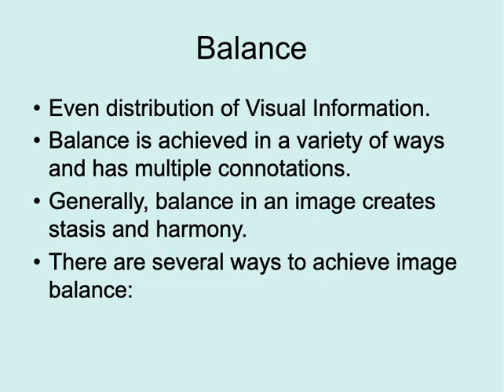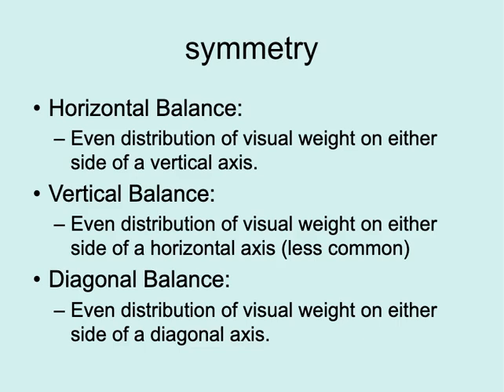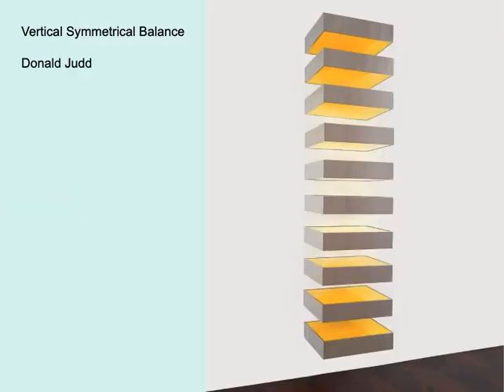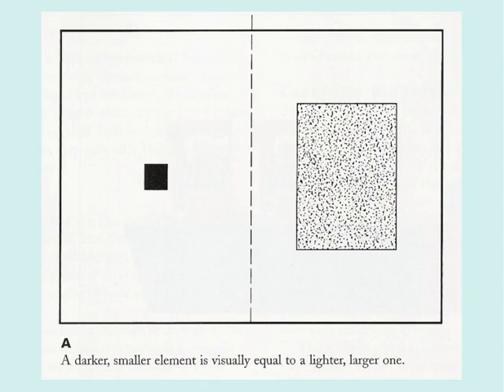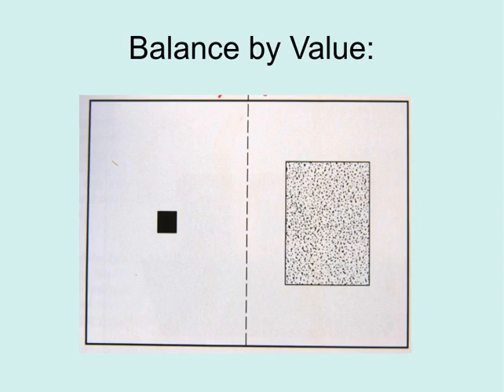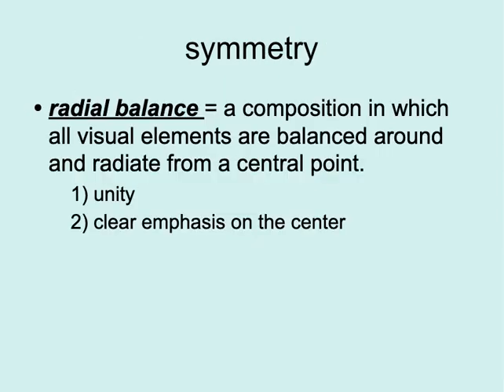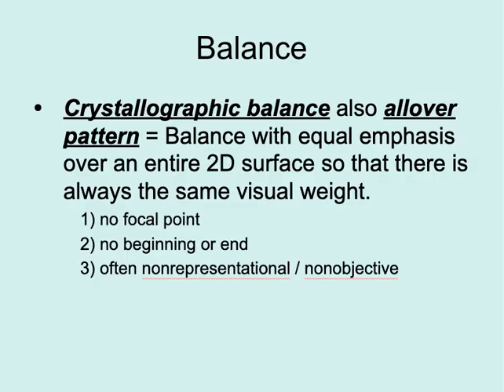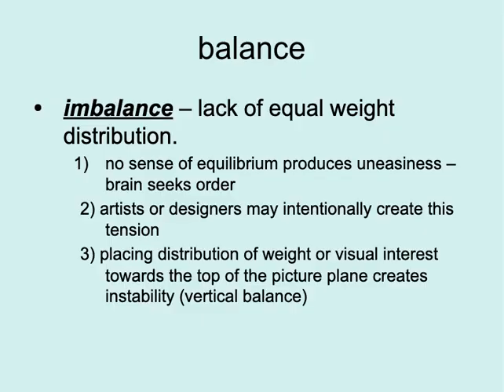Balance Presentation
This is a quick lecture on Balance for use in my Design class